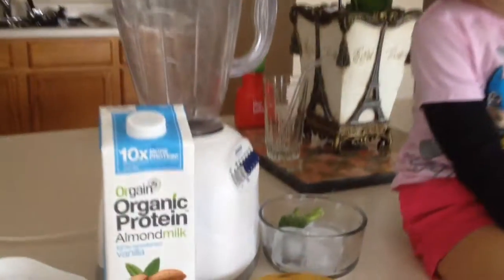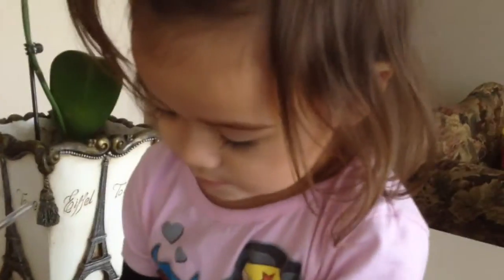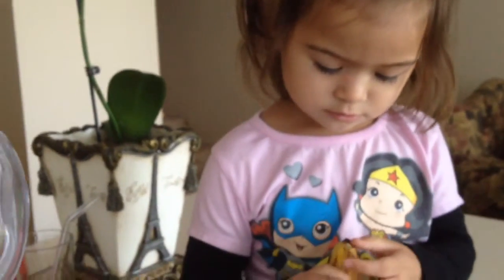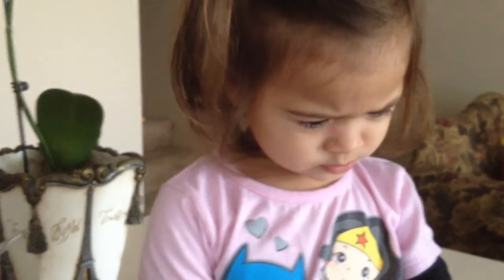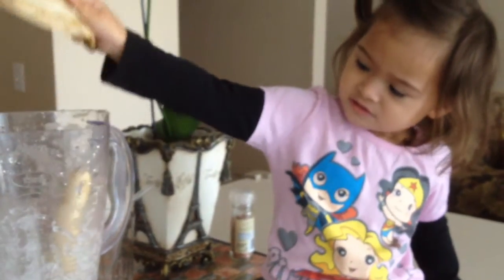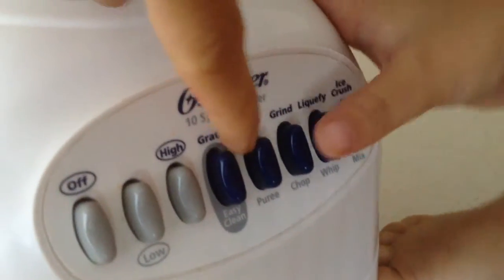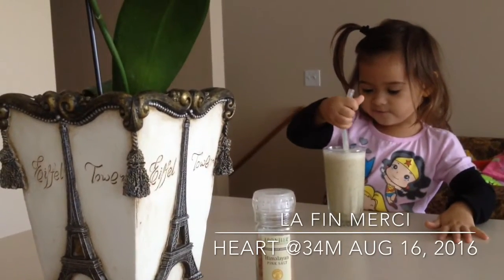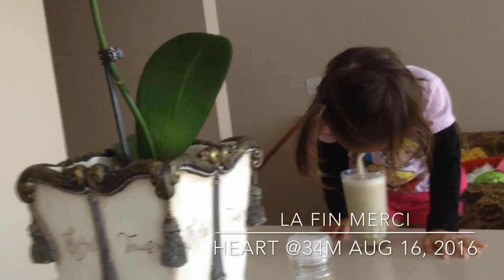How Toddler Make Her Own Smoothie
Little girl love to help in the kitchen she wants to make her smoothie today.